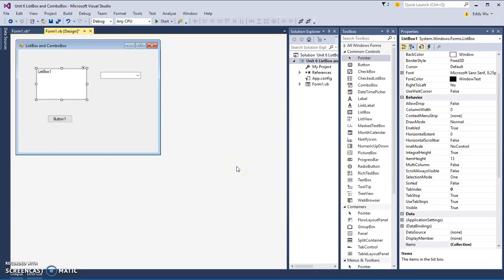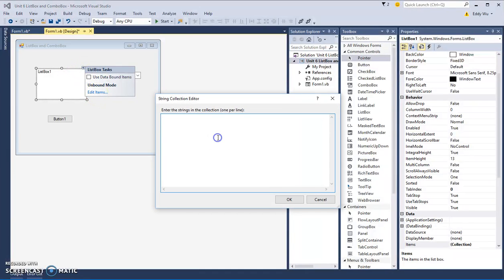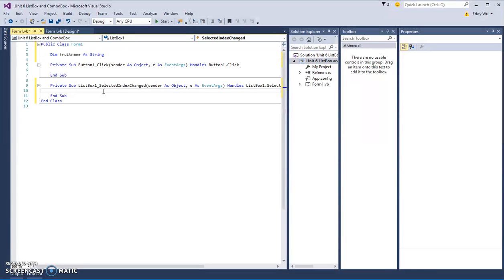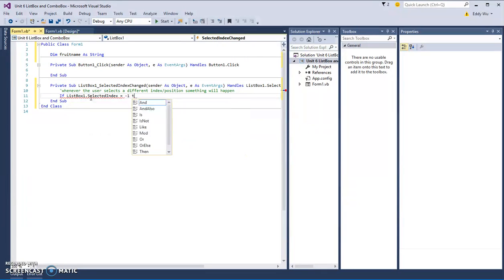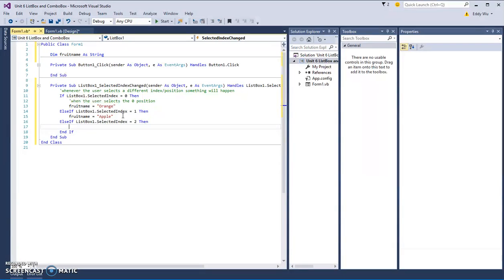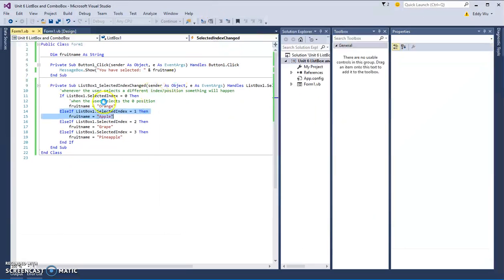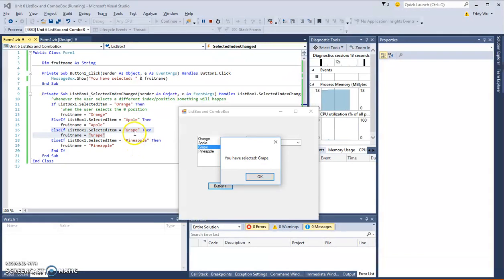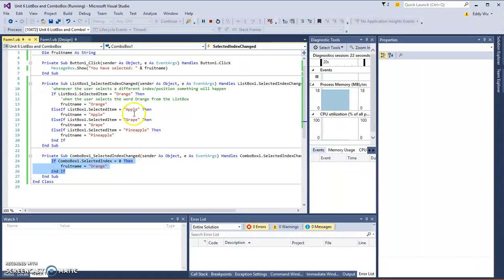Unit 6 ListBox and ComboBox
Unit 6.01 lesson on ListBoxes and ComboBoxes